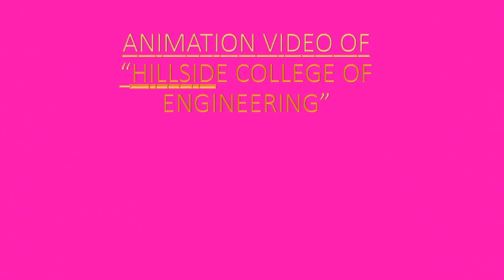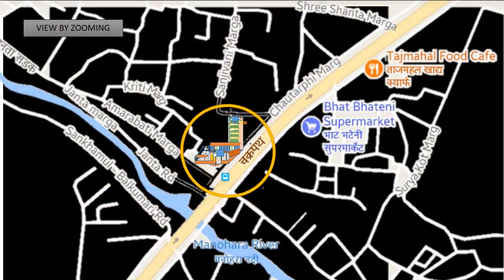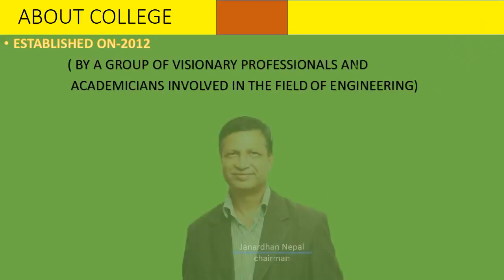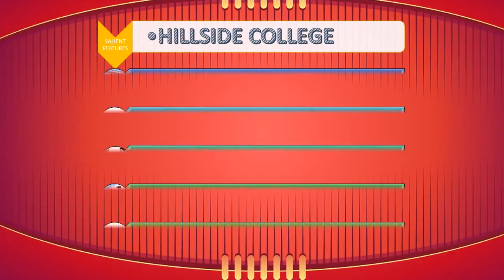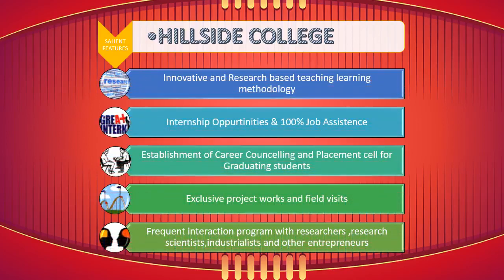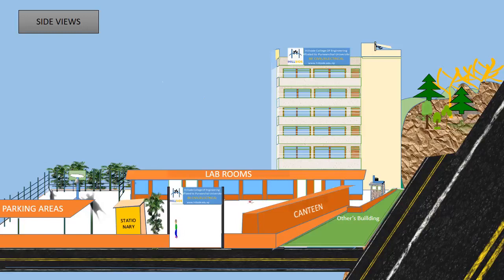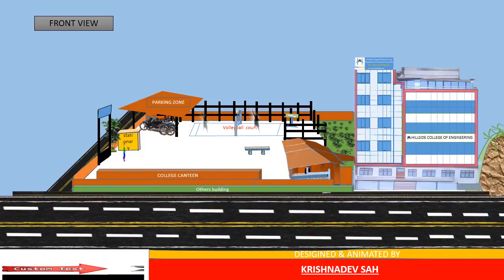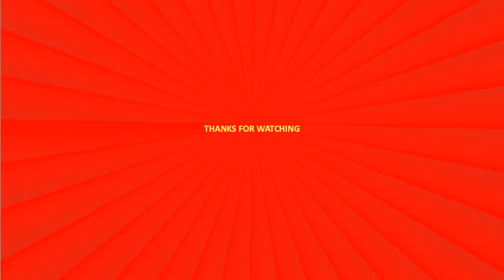Hillside College of Engineering Basic Information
Basic Information of College.